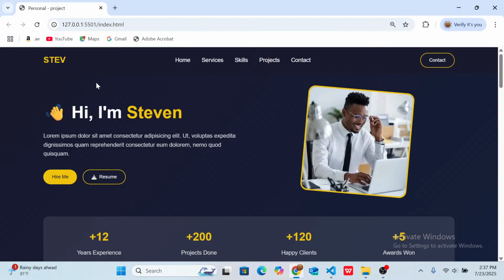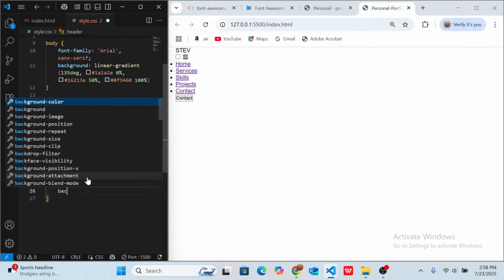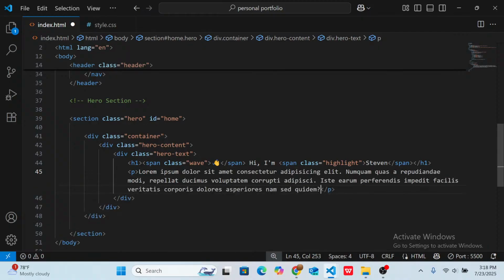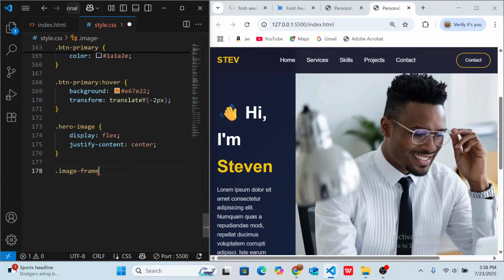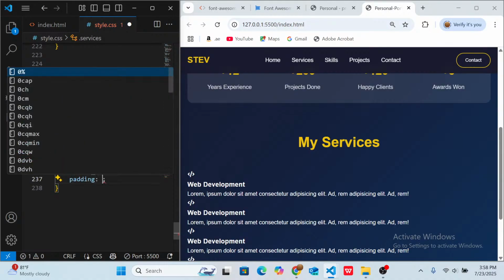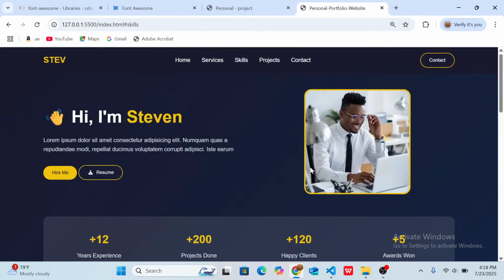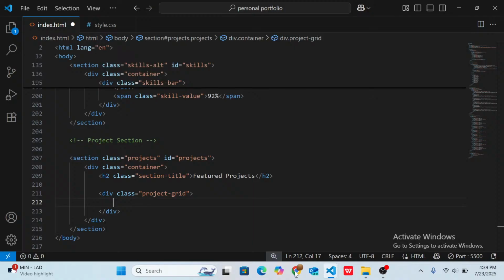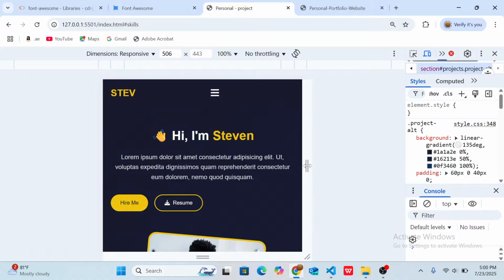Build a Modern Portfolio Website with HTML & CSS (#7 of 10)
In this 7th project of our "Build 10 Real Websites with HTML & CSS" series, we’re creating a clean and professional personal portfolio website — perfect for showcasing your services, skills, and projects!

💡 What you’ll learn:
✔HTML layout for a personal website
✔CSS styling and layout techniques
✔Responsive design without media queries
✔Modern UI for services, skills bars, and contact forms

🎯 Ideal for beginners and intermediate web developers!

🔴 Watch the full live session and follow along step-by-step.